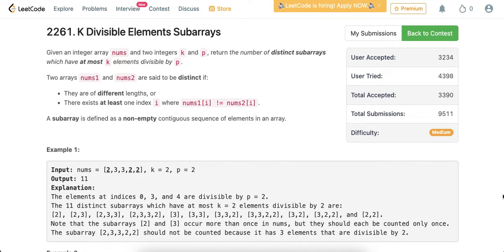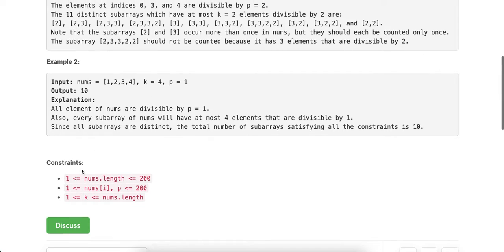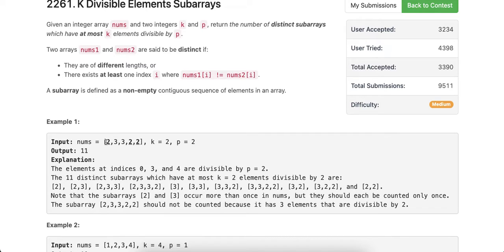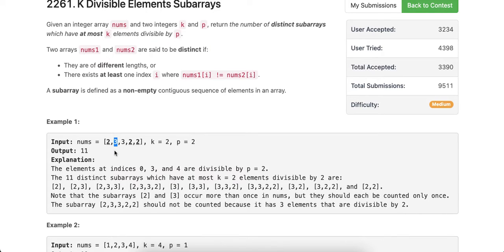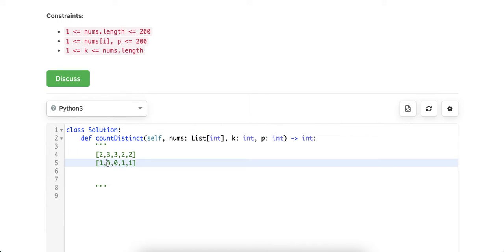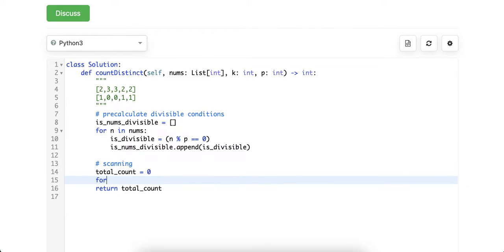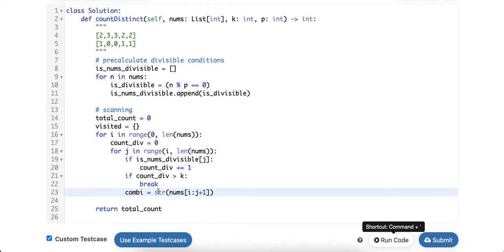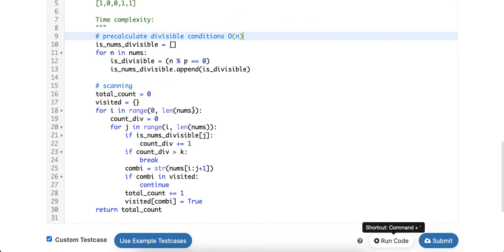LeetCode 2261 k divisible elements subarrays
0:00 - Problem
4:00 - Tactic
7:27 - Code Implementation